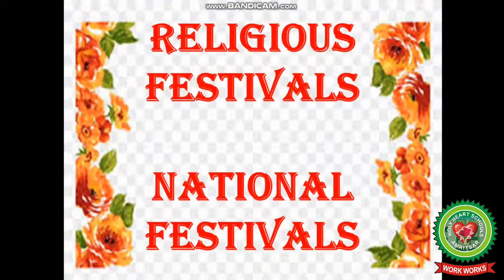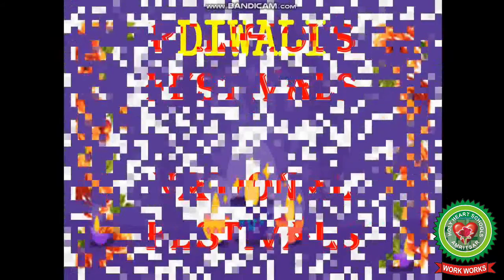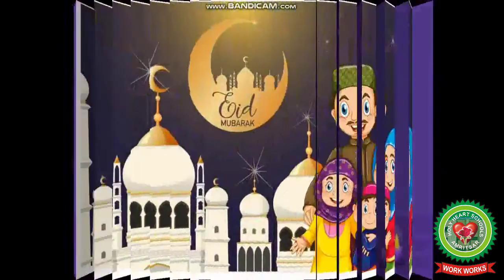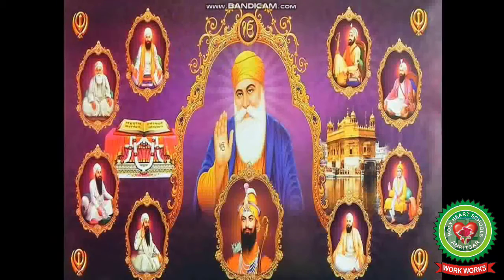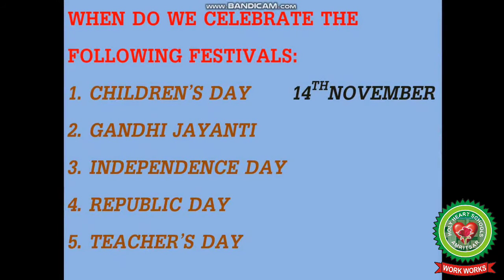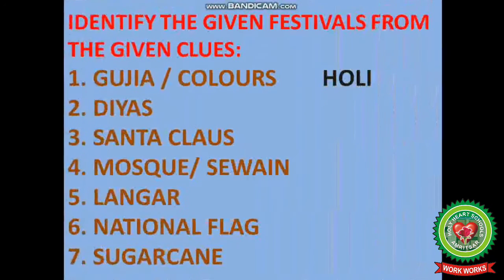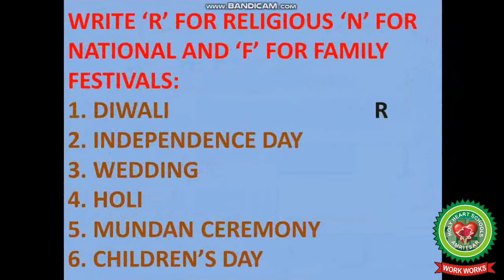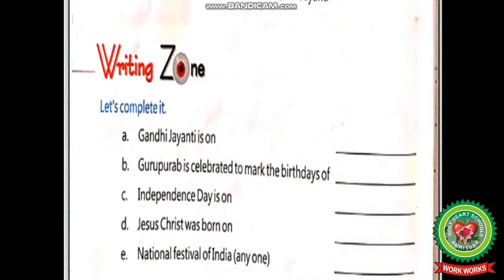FESTIVALS WE CELEBRATE| Day 5 |Class 1| SST |Holy Heart Schools